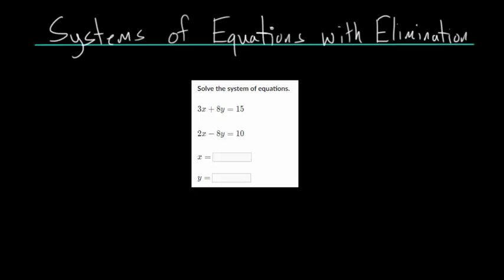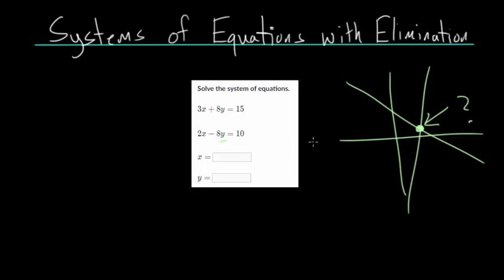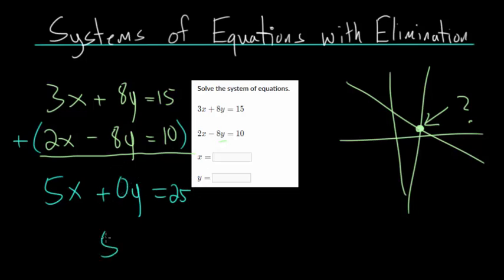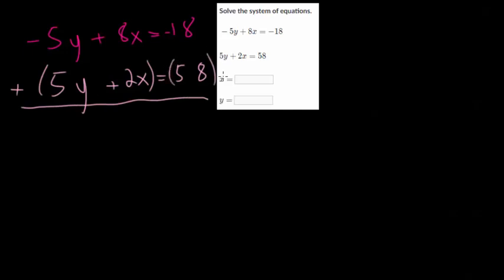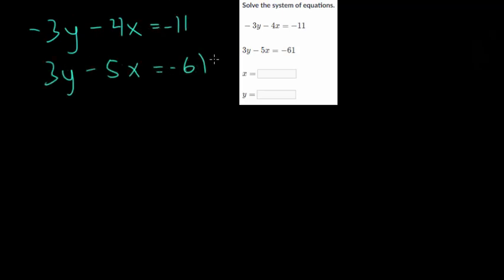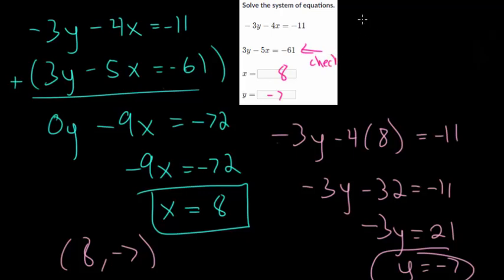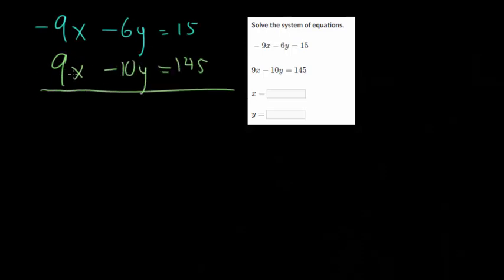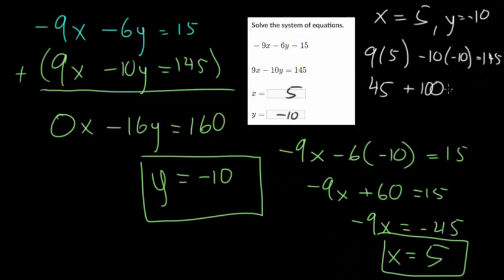Systems of Equations with Elimination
This video introduces the idea of using the elimination method to solve systems of equations. The general strategy is to put the equations in standard form and line the variables up in columns. If the coefficients are the same for either x or y, we can add or subtract one of the equations from the other to eliminate one of the variables. This results in an equation with one variable that can be solved. Once you find the value of one variable, plug it back into one of the equations to find the other.

Khan Academy exercise to practice:
1. Systems of Equations with Elimination

EulersAcademy.org